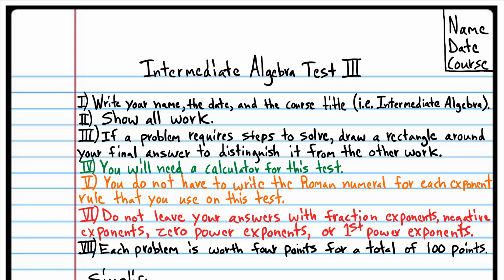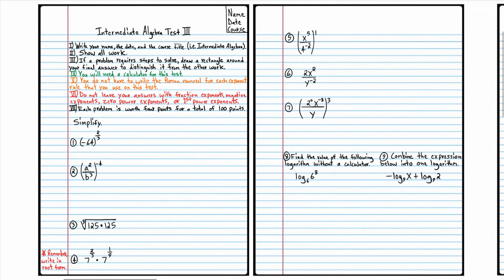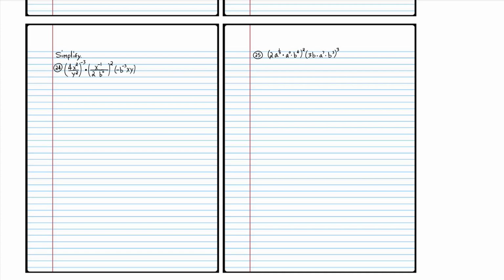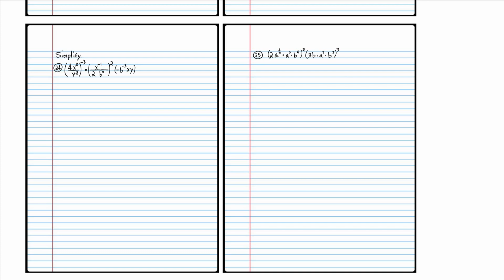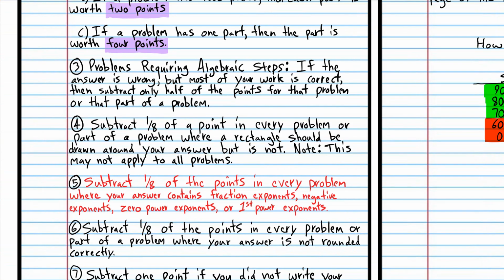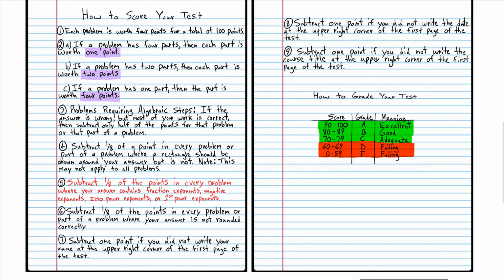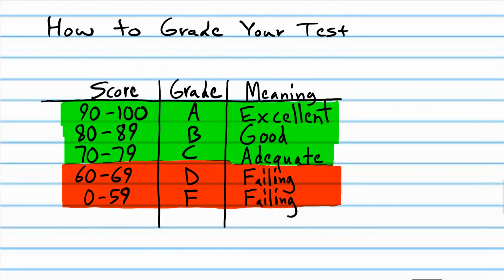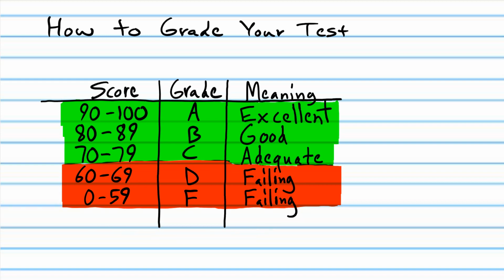Intermediate Algebra Course--Class 37: Test III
Topics Covered: The third test of the course.

The Test: 2:22.
Answers for the Test: 3:47.
How to Score Your Test: 4:09.
How to Grade Your Test: 5:54.